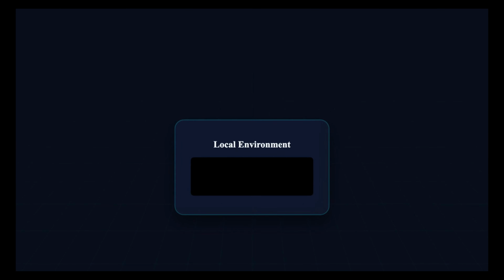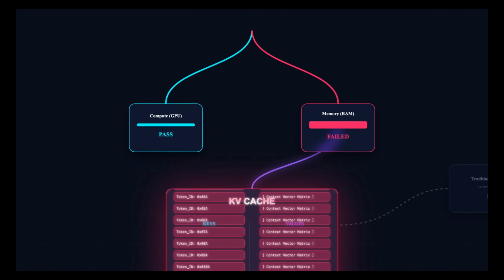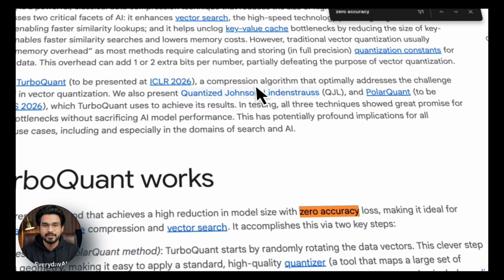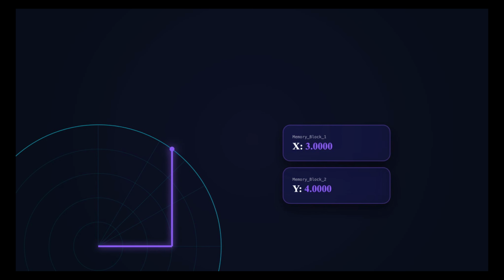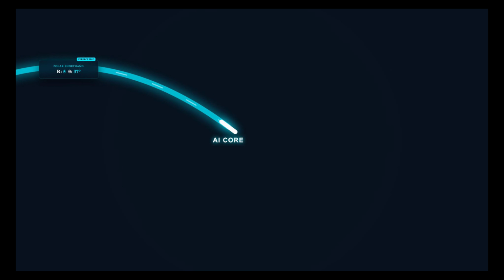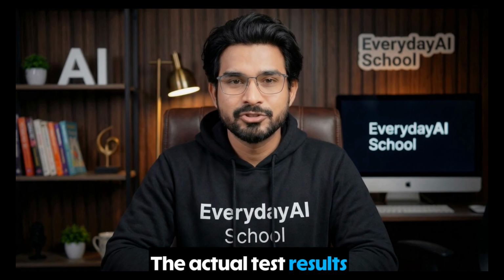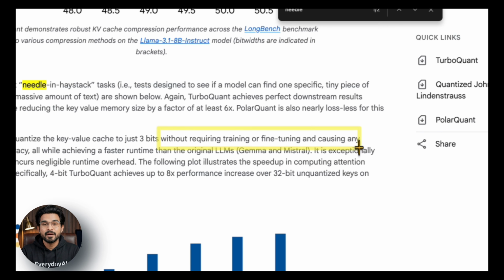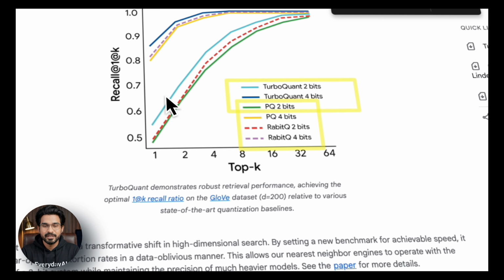TurboQuant: Google Research Just Solved AI Inference (Visually Explained)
This video is complete breakdown of a new research from google
TurboQuant: Redefining AI efficiency with extreme compression